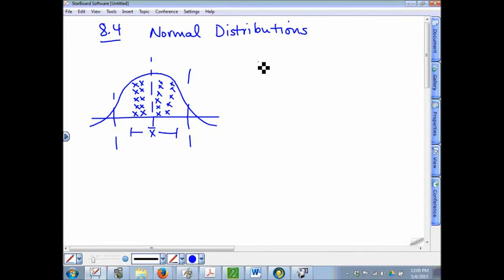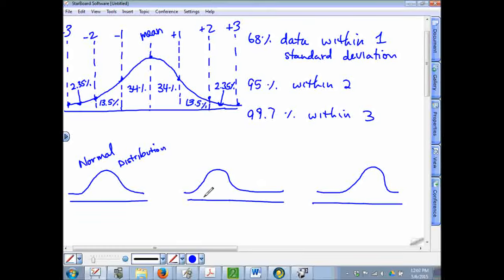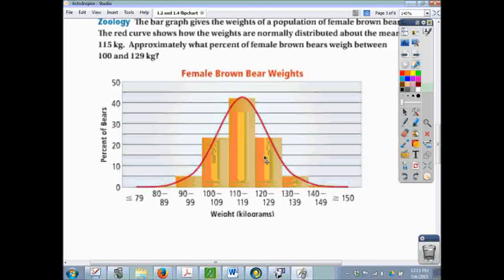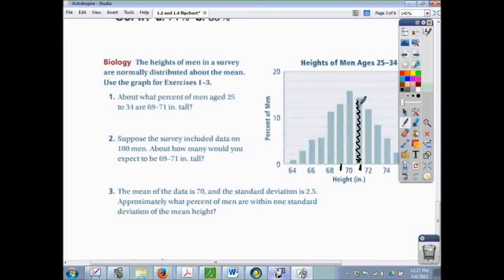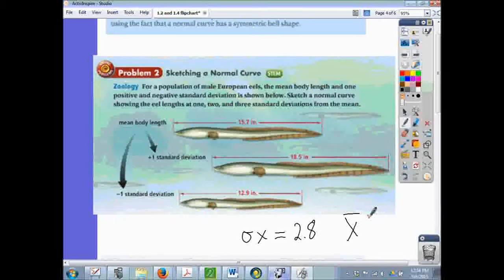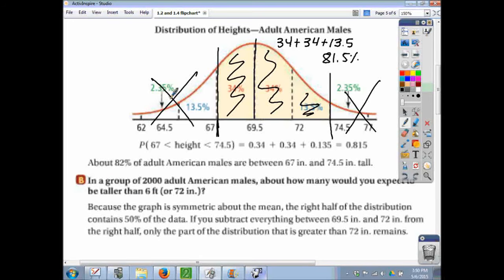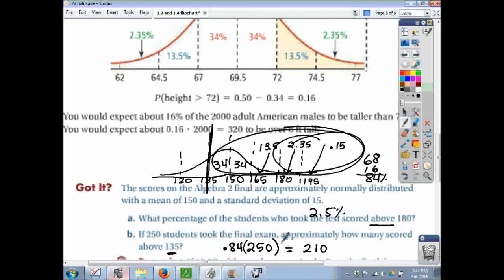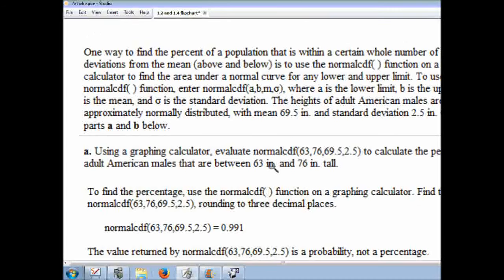8.4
normal distributions